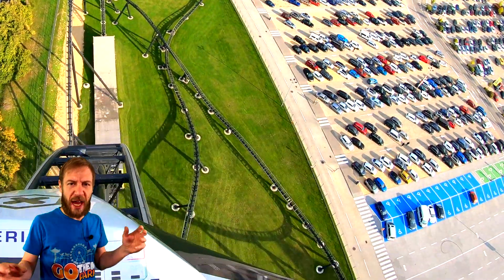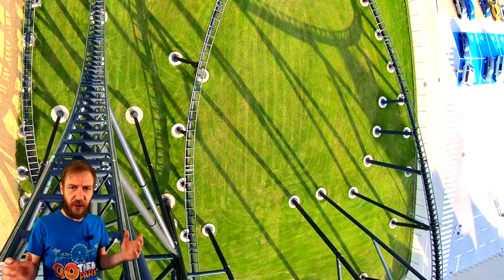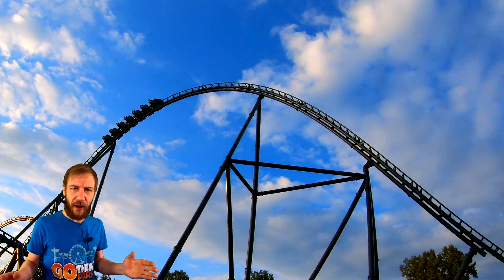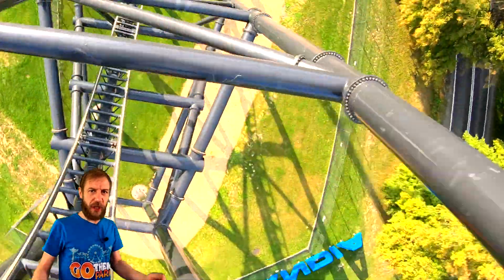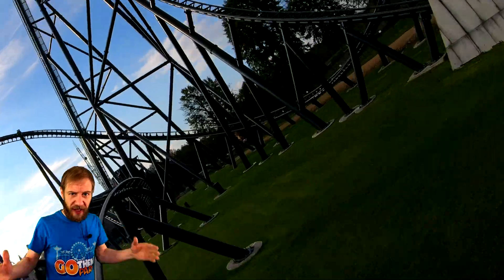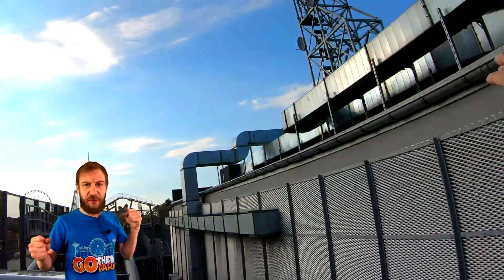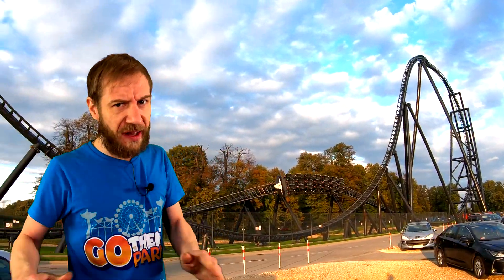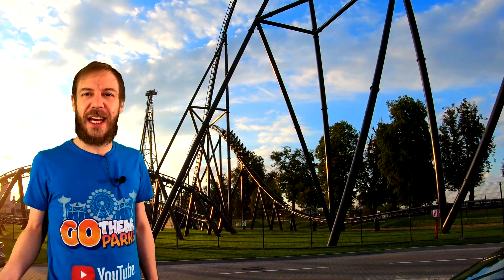Hyperion at Energylandia - A Coaster That Takes You to Space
Get ready to blast off into the cosmos with Hyperion at Energylandia! This roller coaster will leave you feeling like you've just flown a rocket ship, with a towering 252-foot lift hill and thrilling elements that take you on a journey through space. Ascend into the atmosphere, hurtle towards the ground like a roaring rocket, and blast towards Saturn's moon before diving back to Earth. Jump through a field of asteroids, feel weightless on airtime hills, and splash down in the ocean like a space adventurer. Strap in and experience the ultimate ride that's out of this world! It's go time!